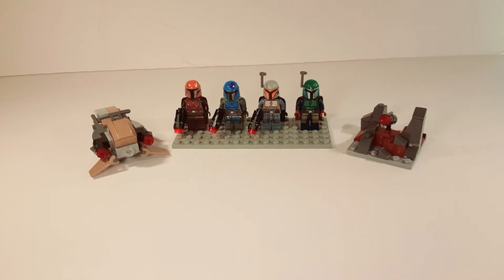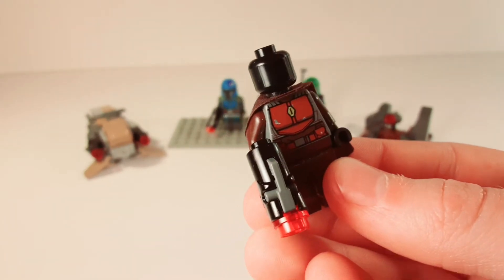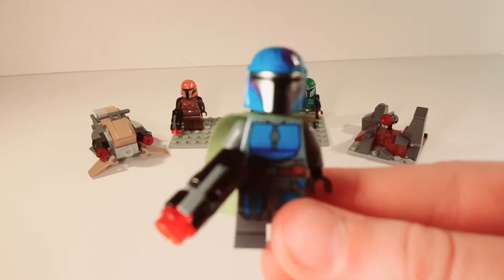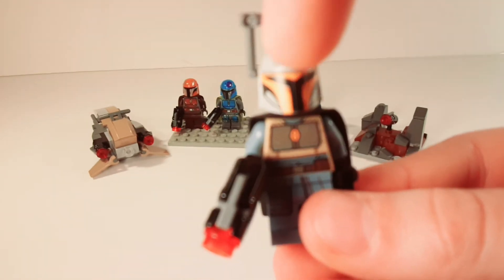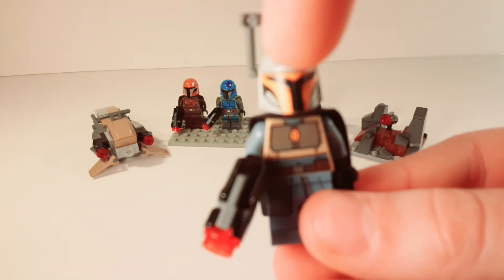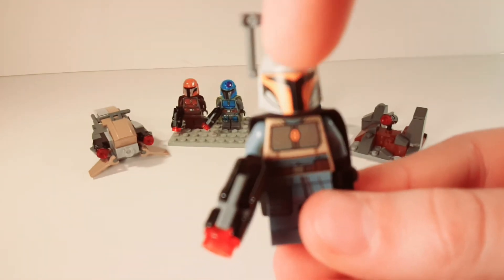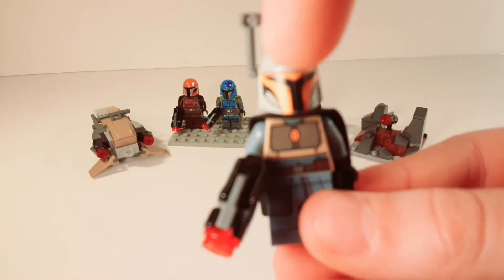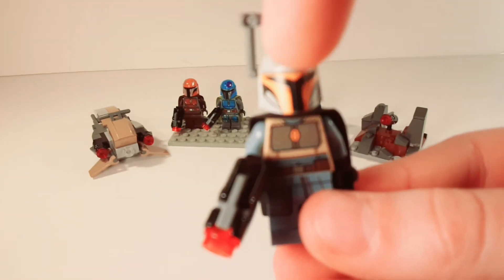LEGO STAR WARS | The Mandalorian Battle Pack 75267 Review!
Hey guys, this is a review of the 75267 Mandalorian Battle Pack!